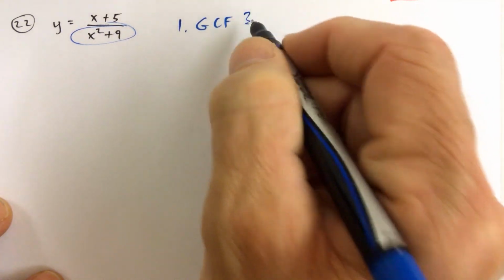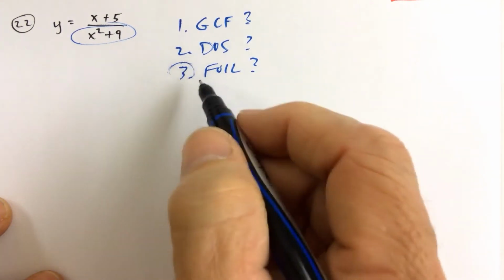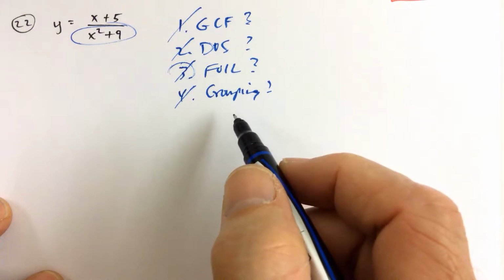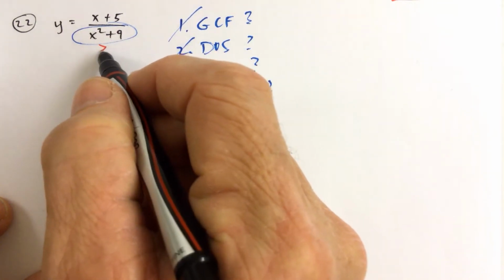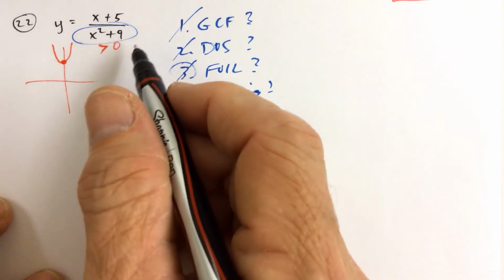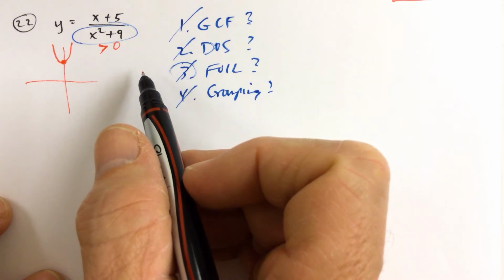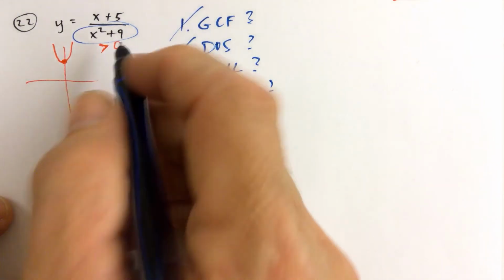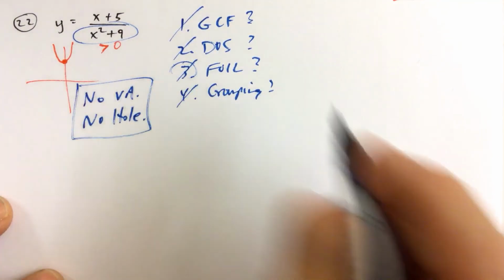A2 U3 LO2 hw #22